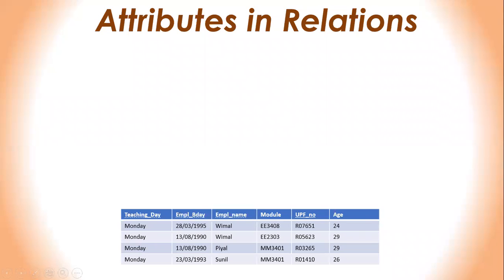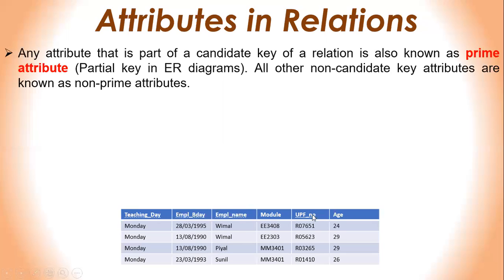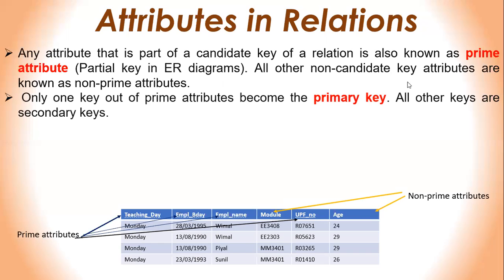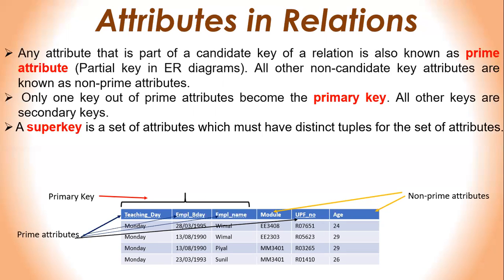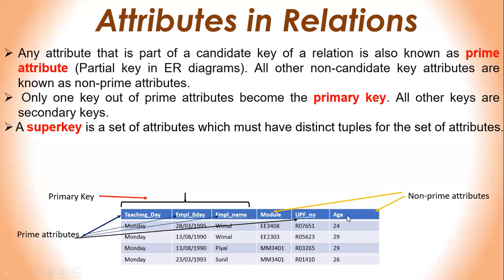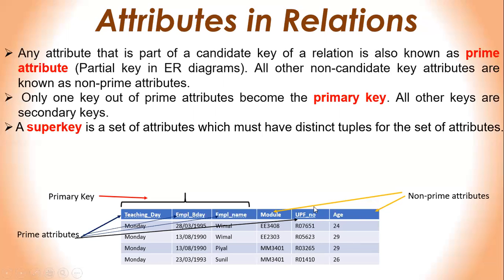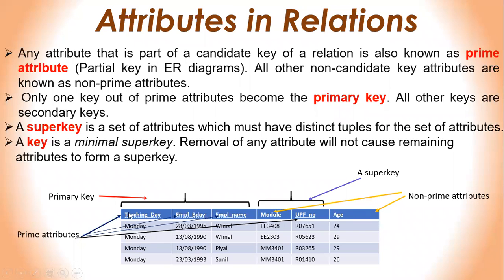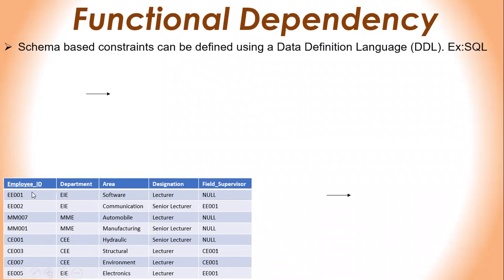Database Systems - Lecture 3 - part 1: Data Dependencies